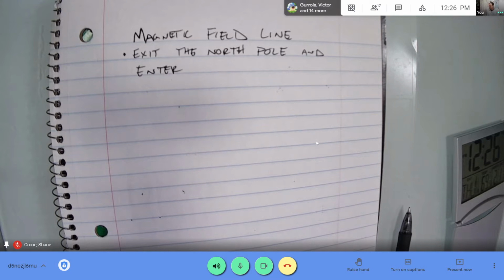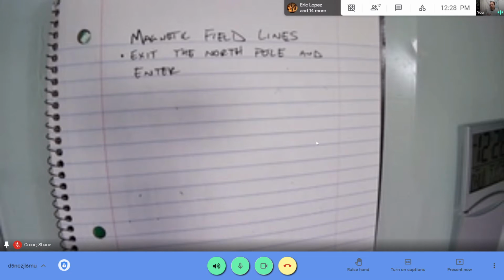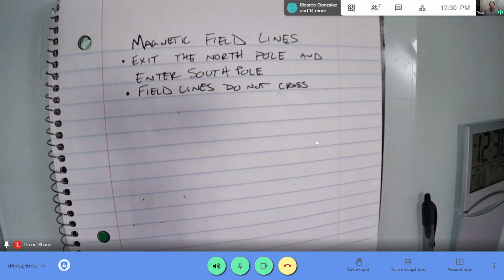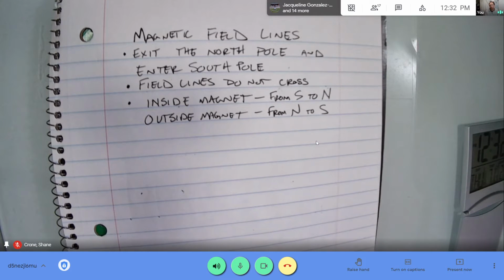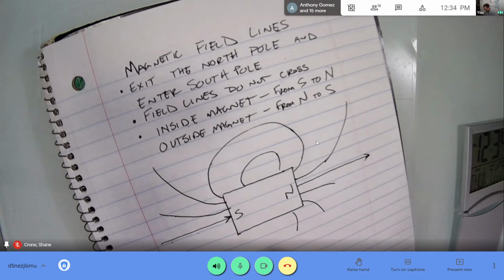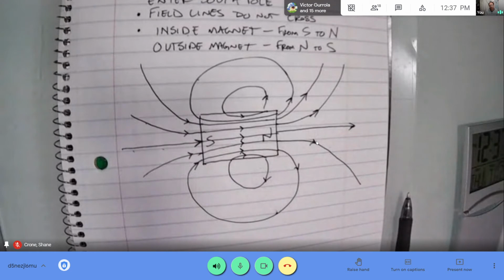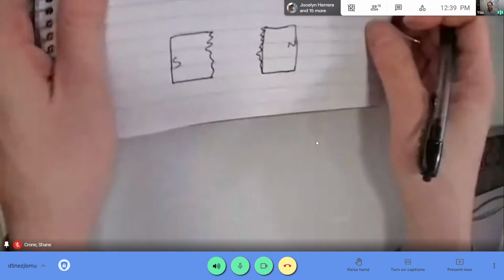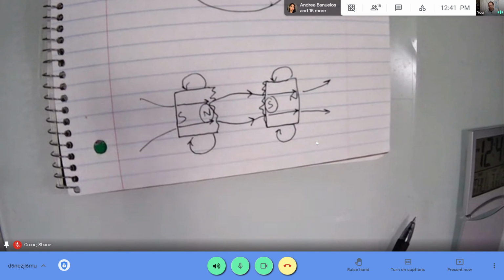2-11-21 Magnetic field lines & permanent magnetism.